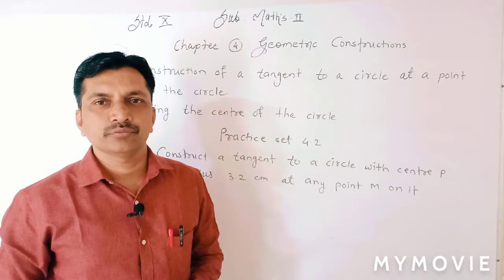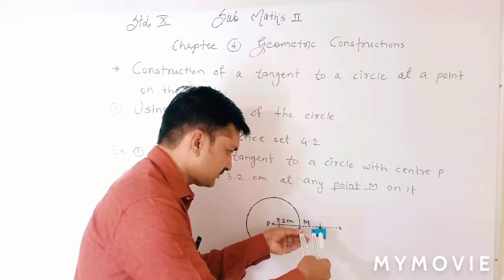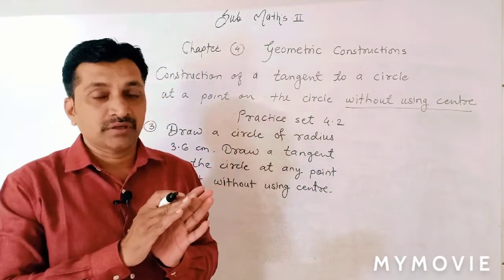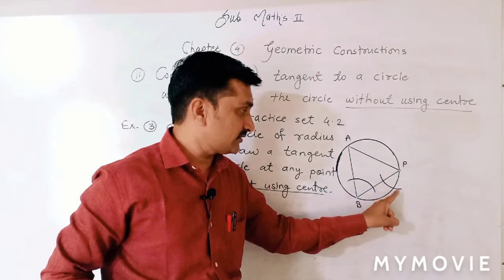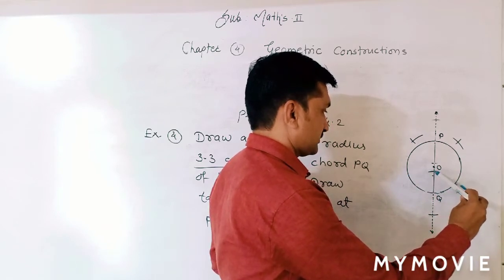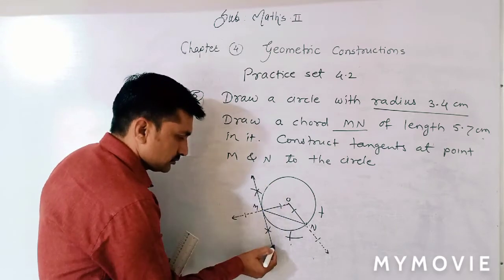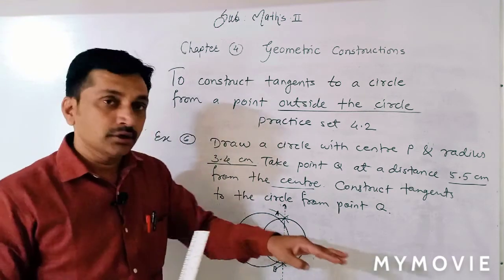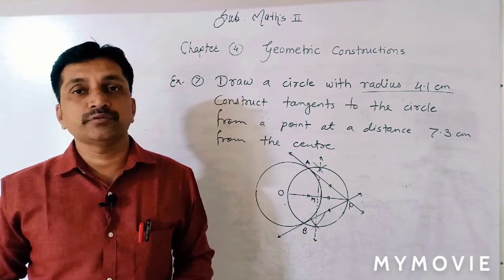STD.10 SSC Math's-II (Geometry) Chapter (4) Geometric Constructions Practice set 4.2